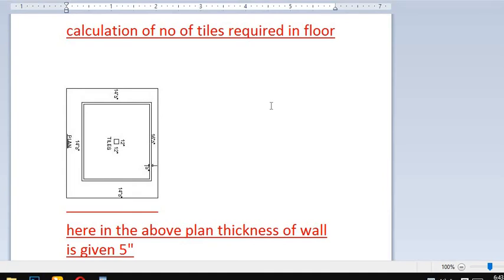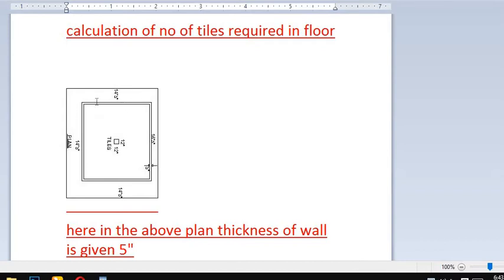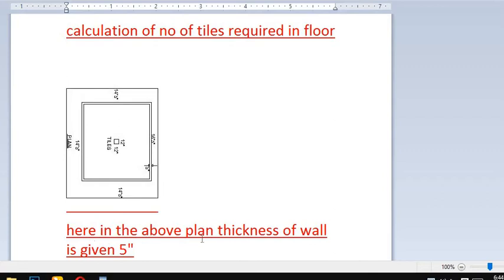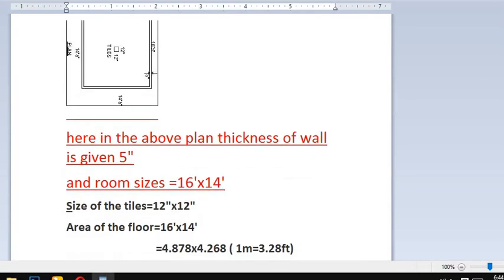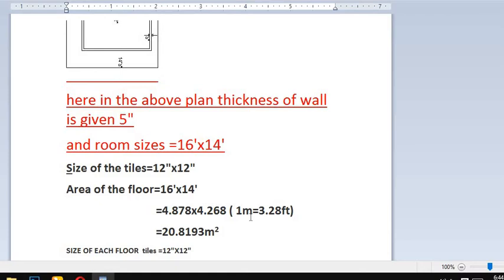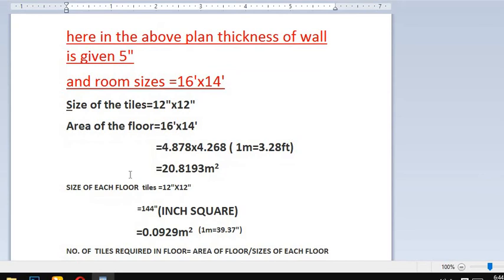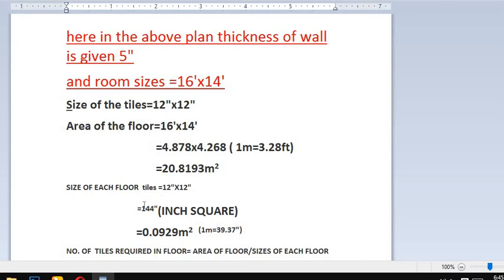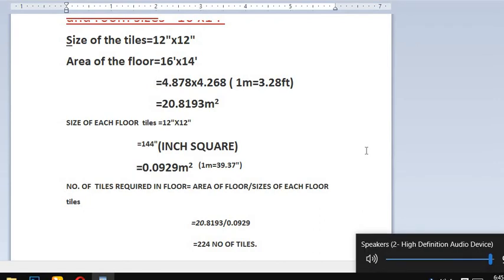Calculation of number of tiles required for flooring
Hello friends, after learning this video you will came to know about number tiles pieces required for flooring of a room.

cement mortar ratio and their application